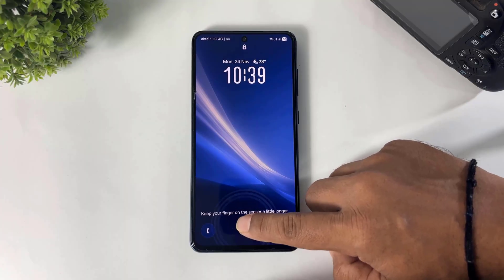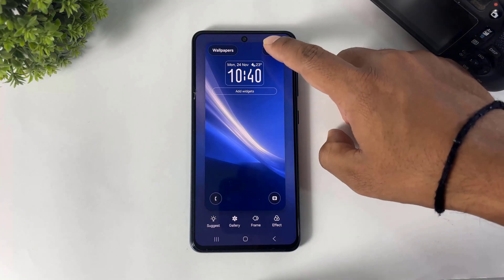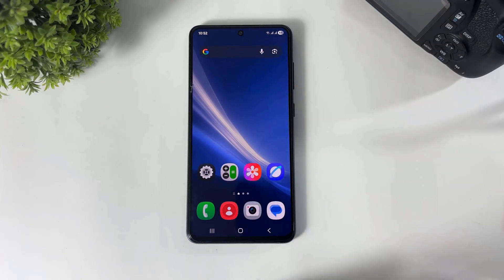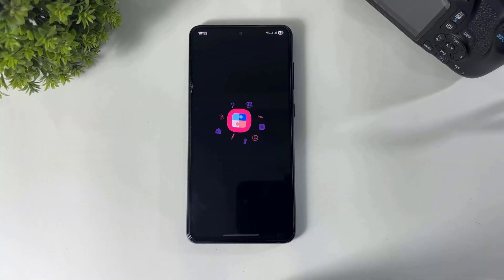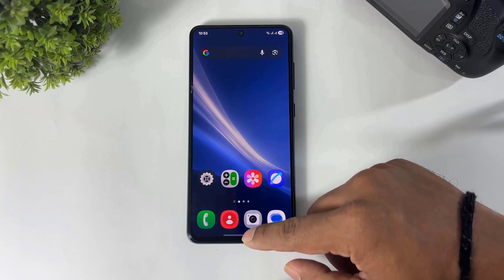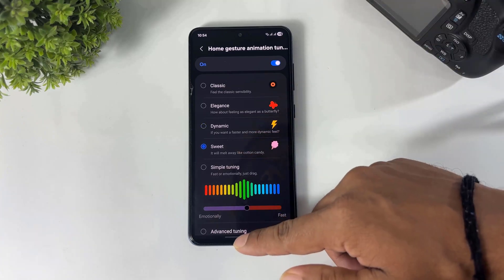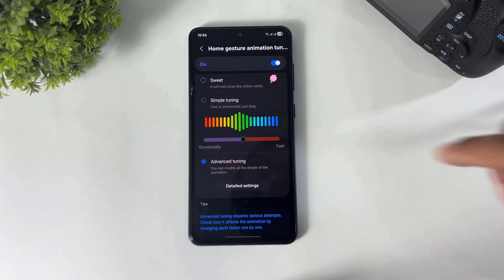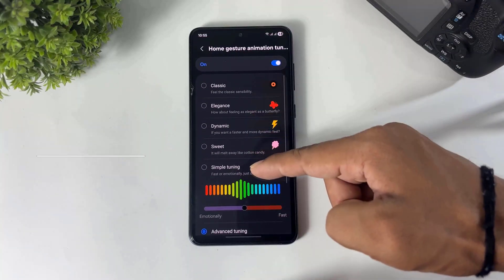Change Samsung S21 FE Fingerprint Animation | One UI 8 | Android 16